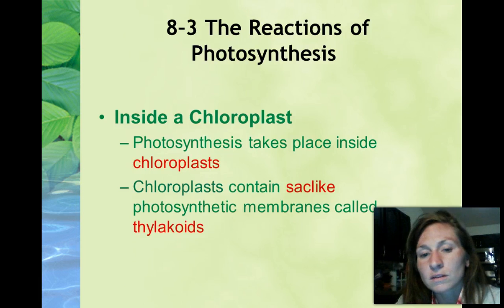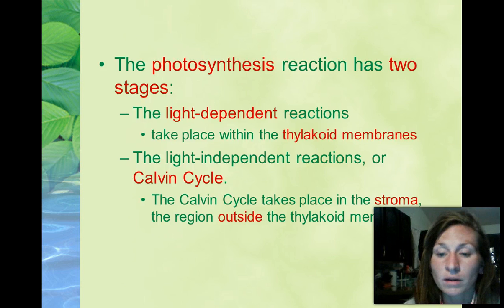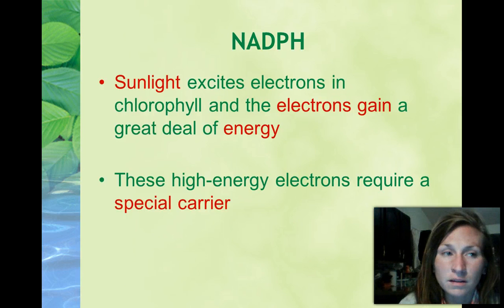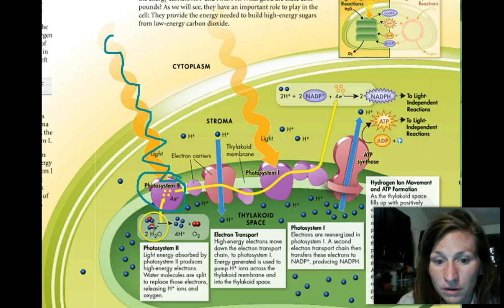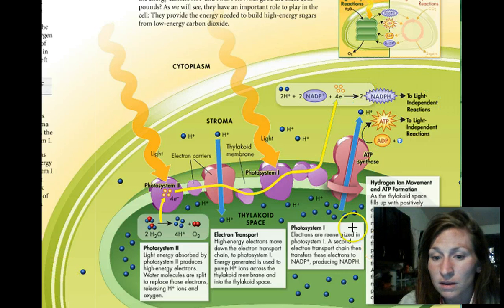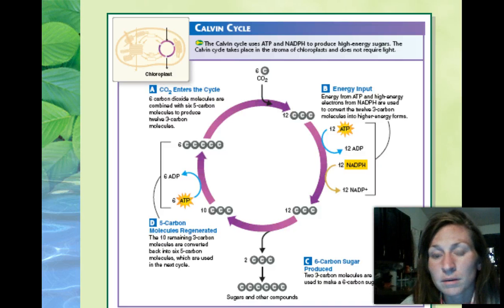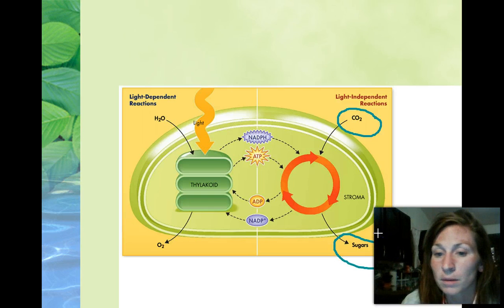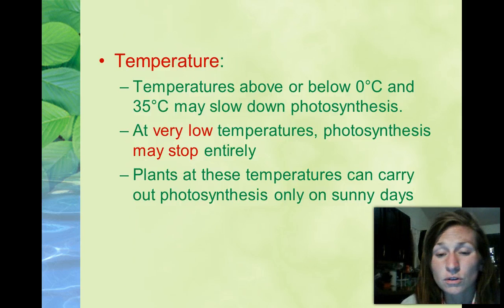8 3 Process of Photosynthesis